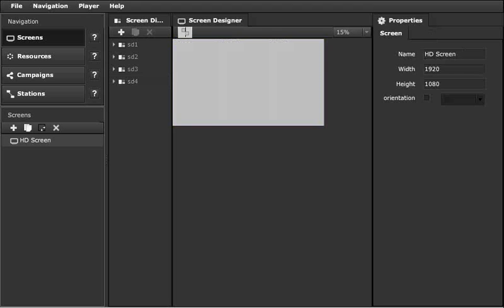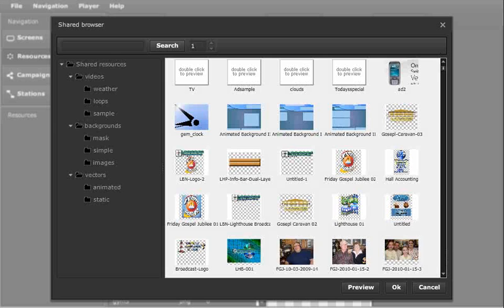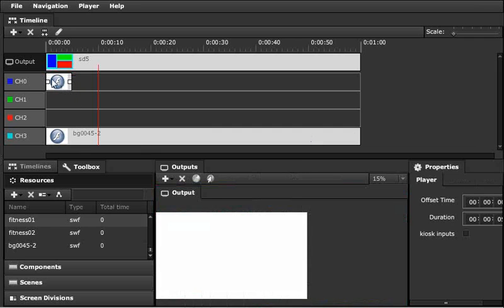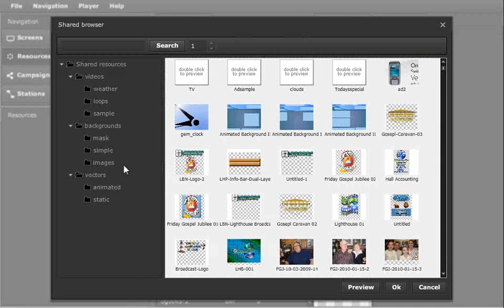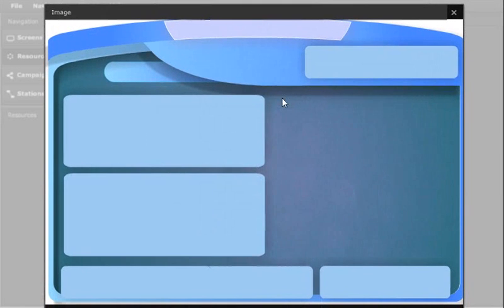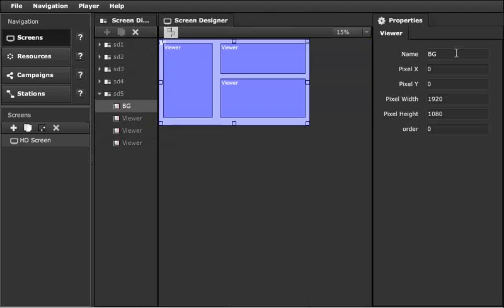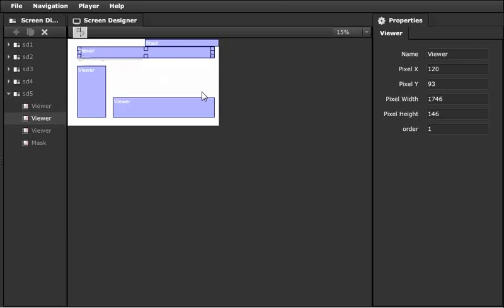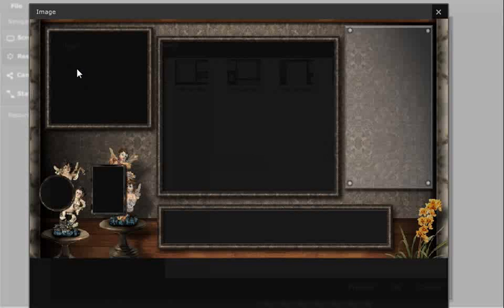Backgrounds and masks